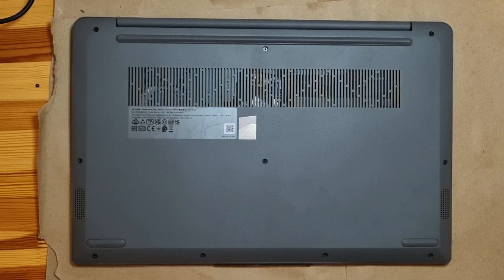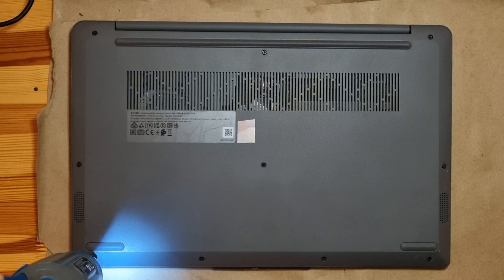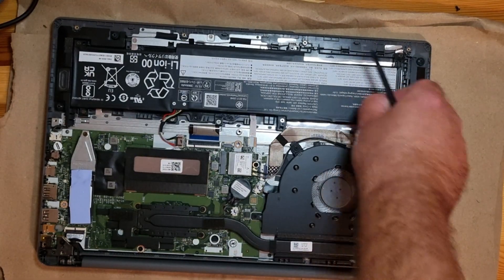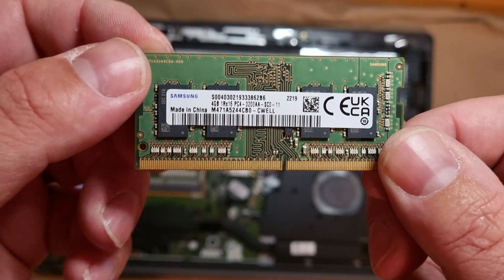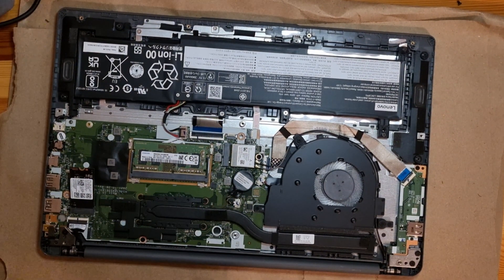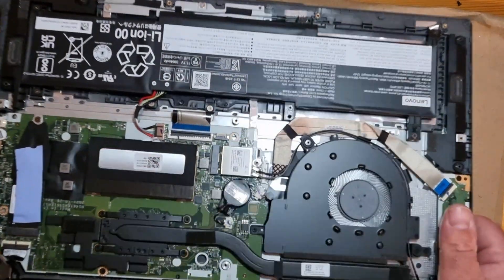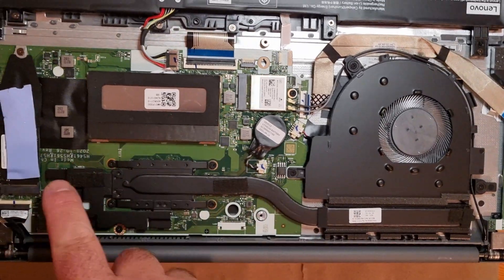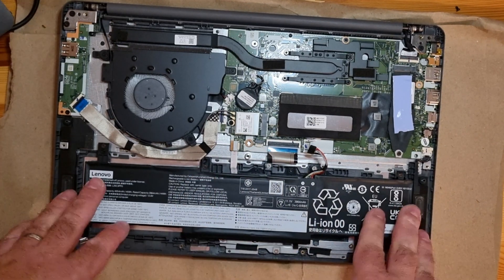Lenovo Ideapad 3 disassembly guide to upgrade memory or replace battery and SSD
How to open the lid of laptop Lenovo Ideapad 3 to upgrade memory or replace battery and SSD disk. I will also show you where is the CPU location if you want to replace the thermal paste. Dive into the world of laptop parts with our step-by-step guide on disassembling and upgrading your Lenovo Ideapad 3. Boost performance and longevity today!

Compatible PC4 ram
Compatible NVME SSD disks